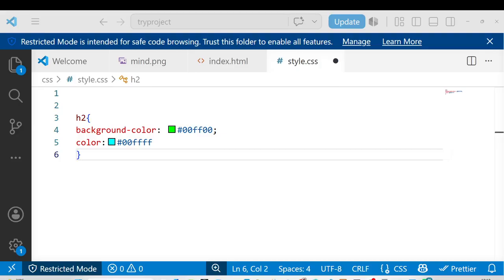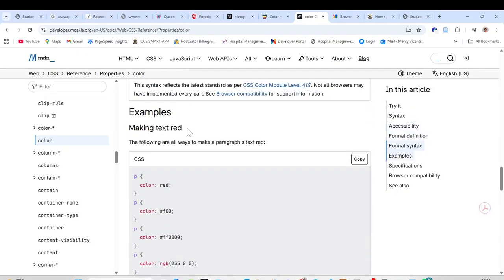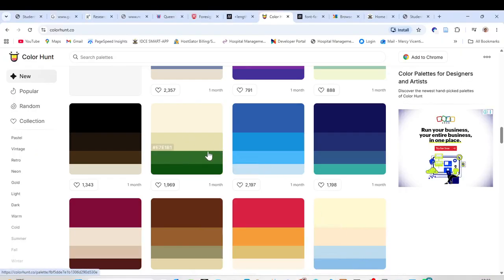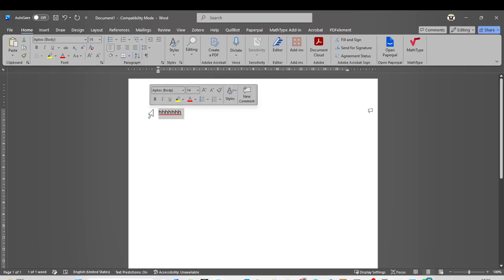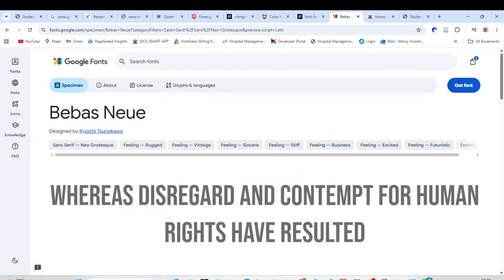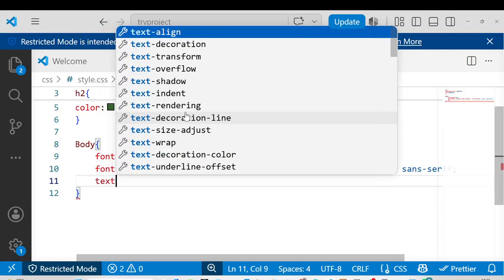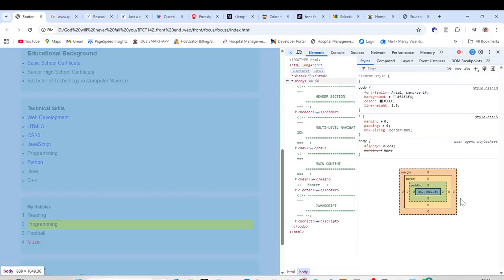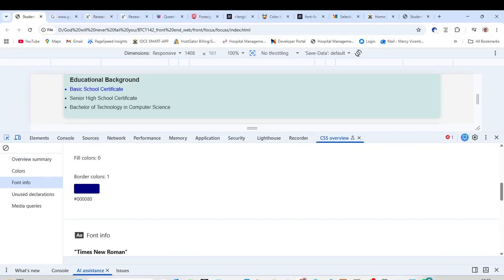css colors fonts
CSS Colors and Font Properties.